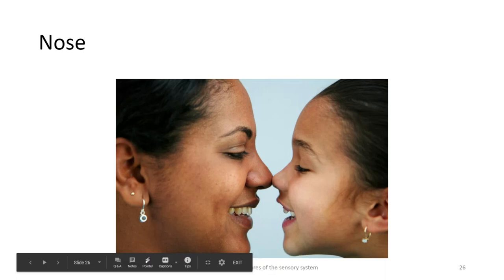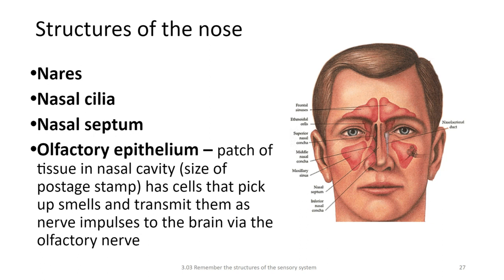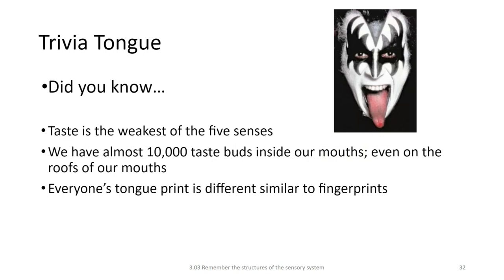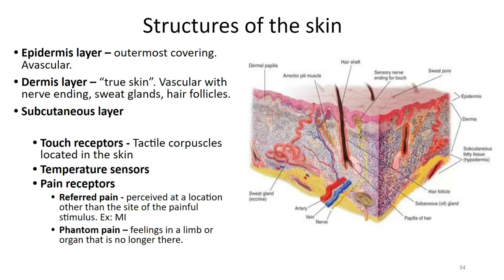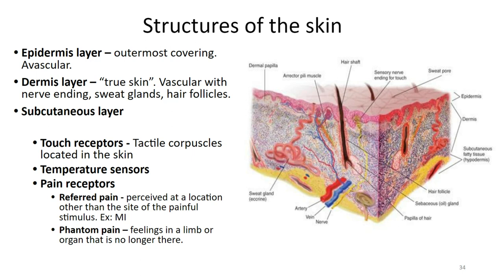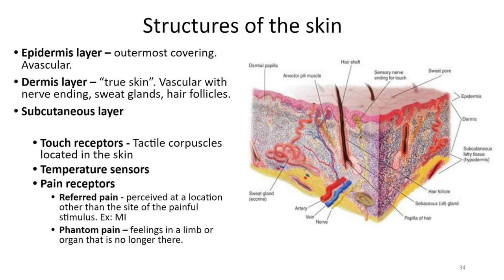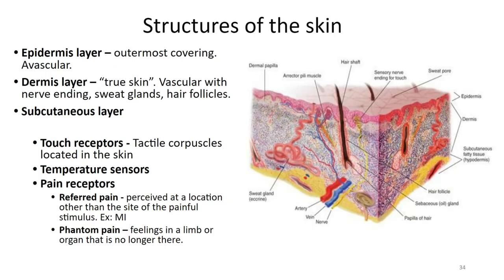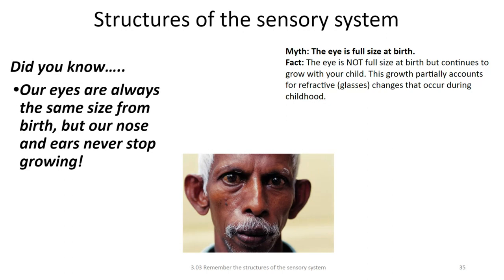HS1 3.03 Sensory System (slides 26-end)